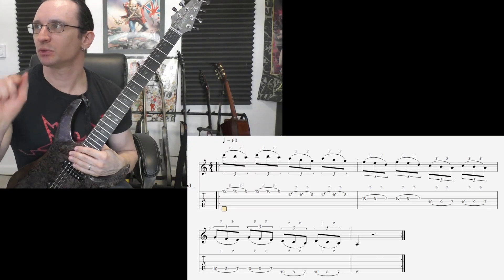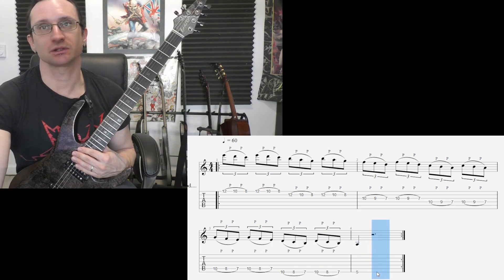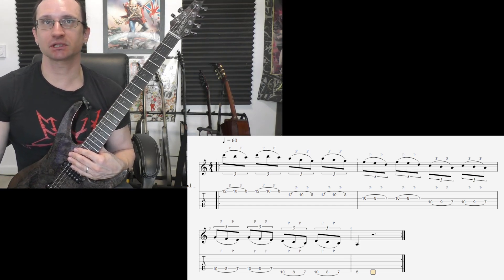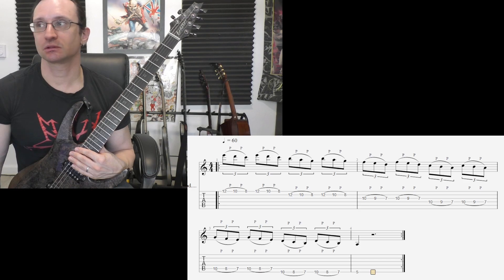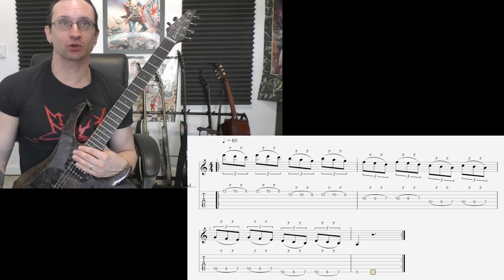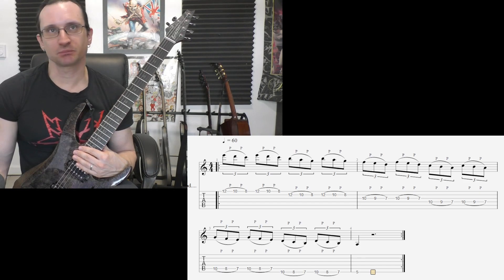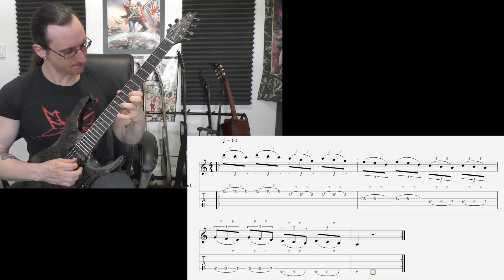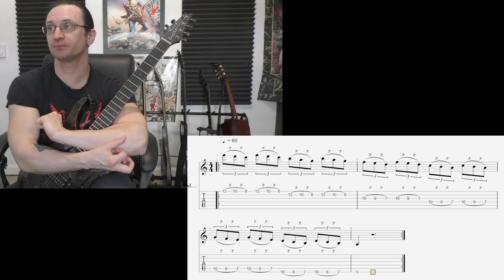Matt W. Video Recap 5-16-23